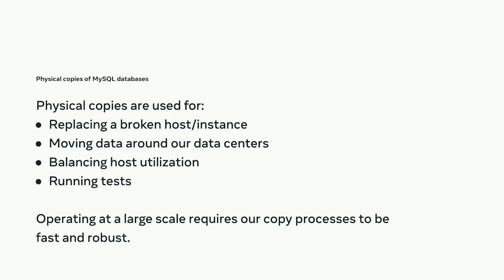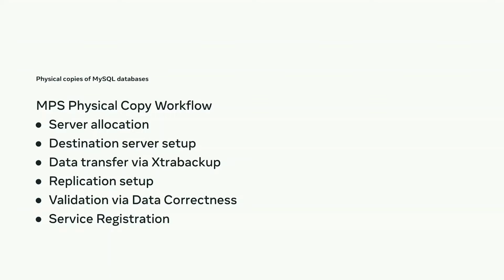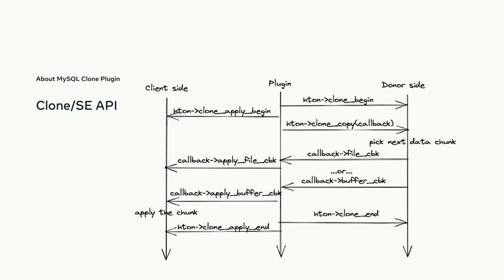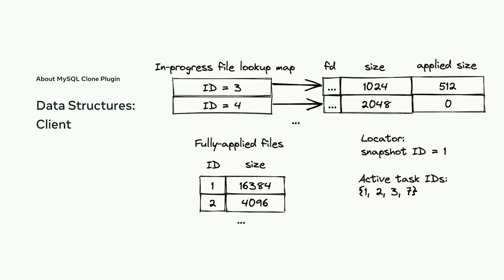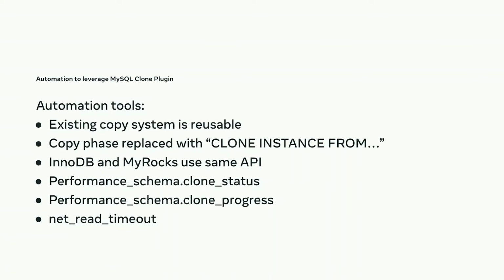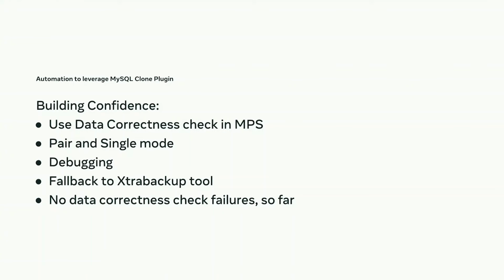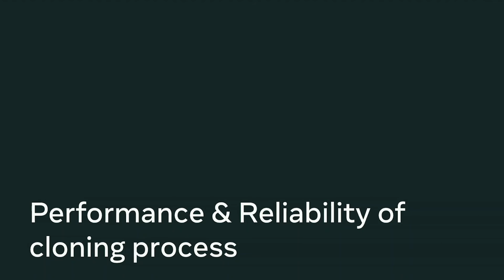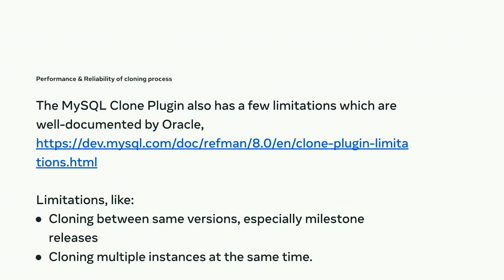Using MySQL Clone Plugin in MySQL 8 0 for Physical Copies at Scale Meta Platforms inc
Meta’s MySQL Infra recently migrated to MySQL 8.0 across its fleet. MySQL 8.0 comes with many good features and one such feature is the MySQL Clone Plugin.

MySQL Clone Plugin is a way to clone an instance quickly with all copy operations handled by a Donor and a Recipient. Currently, Meta’s MySQL Infra relies on Percona Xtrabackup for its physical copy needs.

While it works great, we have observed copy throughput being bottlenecked by the single threaded nature of the copy process.

MySQL Clone Plugin solves this problem by allowing a multi-threaded copy stage which dramatically increases copy throughput. It also helps us to have an alternative physical copy tooling.

We have also added RocksDB support for MySQL Clone Plugin since most of our MySQL Fleet runs RocksDB in production.

This talk goes into the details of what MySQL Clone Plugin is, how we added support for RocksDB into MySQL Clone Plugin in fb-mysql, and the automation we developed to run this tooling at scale.